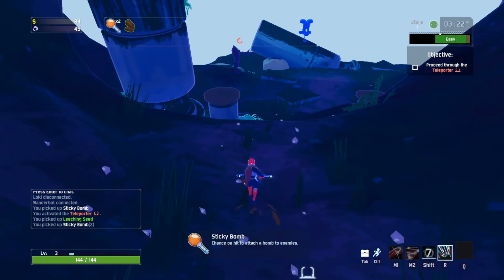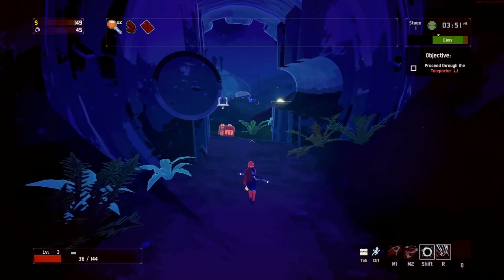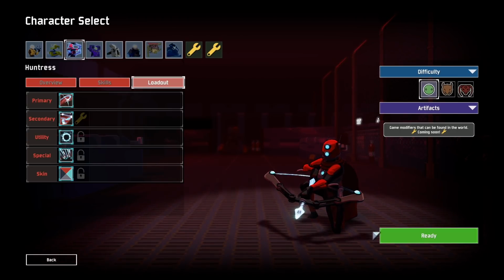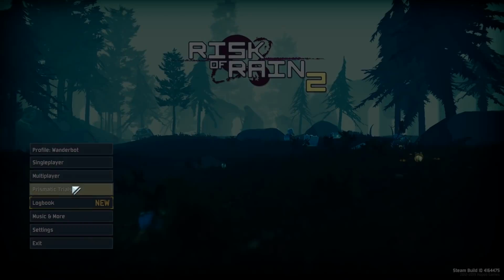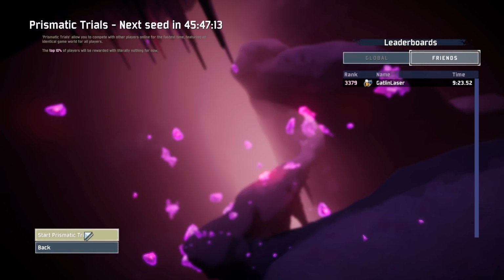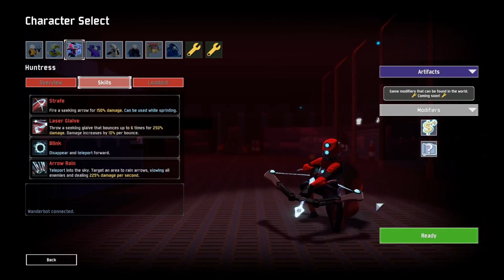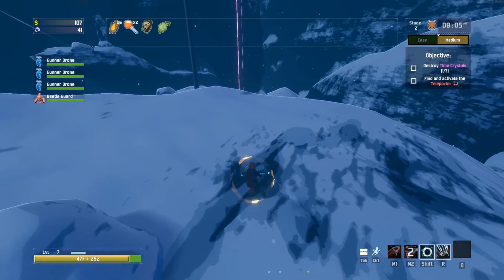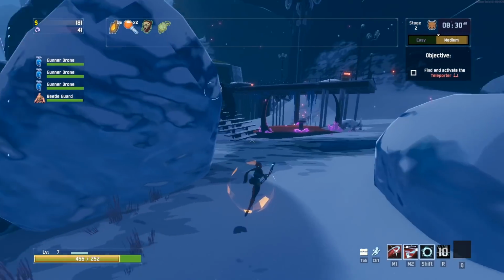Let's Play Risk Of Rain 2 [Skills 2.0 Update] - PC Gameplay Part 55 - Close Call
The classic multiplayer roguelike, Risk of Rain, returns with an extra dimension and more challenging action. No run will ever be the same with randomized stages, enemies, bosses, and items. Play solo, or team up with up to four friends to fight your way through hordes of monsters, unlock new loot, and find a way to escape the planet.

With each run, you'll learn the patterns of your foes, and even the longest odds can be overcome with enough skill. A unique scaling system means both you and your foes limitlessly increase in power over the course of a game--what once was a bossfight will in time become a common enemy.

Myriad survivors, items, enemies, and bosses return to Risk 2, and many new ones are joining the fight. Brand new survivors like the Artificer and MUL-T debut alongside classic survivors such as the Engineer, Huntress, and--of course--the Commando. With over 75 items to unlock and exploit, each run will keep you cleverly strategizing your way out of sticky situations.

Key Features
Play four player co-op seamlessly through Steam — no more port forwarding
Unlock over 75 items over time, keeping each run fresh and full of new challenges
Play and unlock new and returning survivors, each with their own abilities to master
Theorycraft and exploit endless item and character combos
Encounter challenging monsters and enormous bosses

Explore massive, handcrafted 3D levels
Discover lore through the collection of Monster, Item, and Environment Logs
Challenge your friends—and the world—in all-new Prismatic Trials, a unique seeded run where everyone can race up a global leaderboard